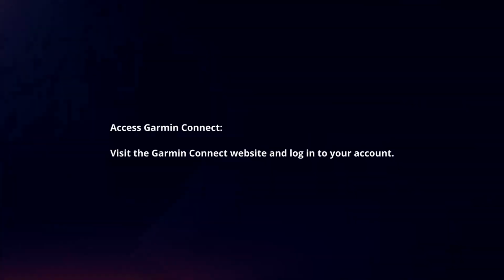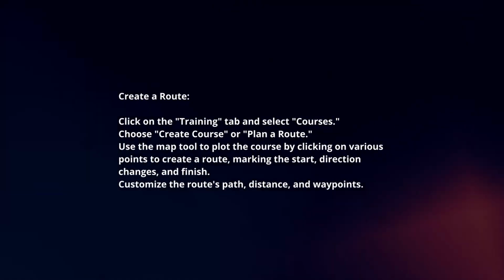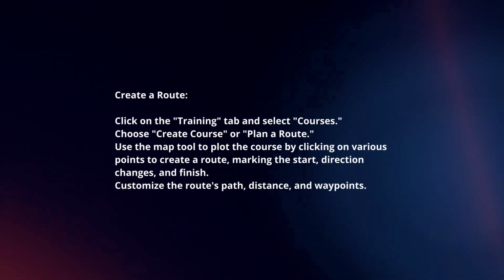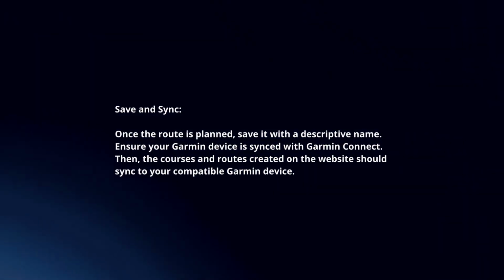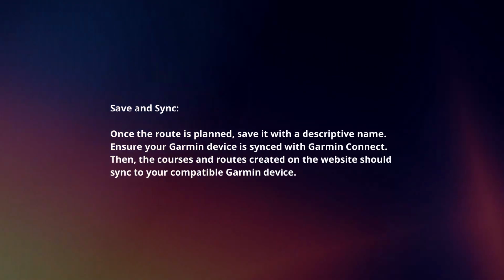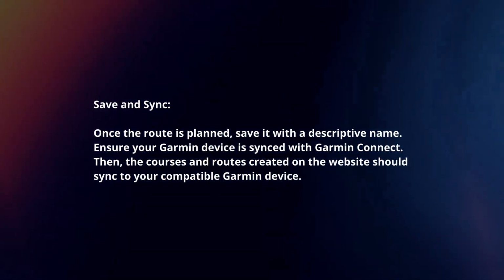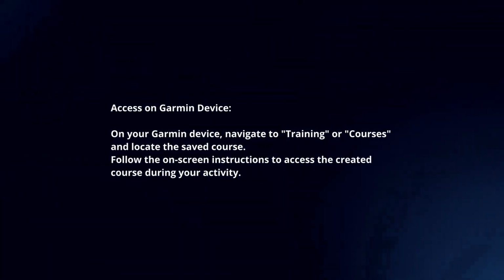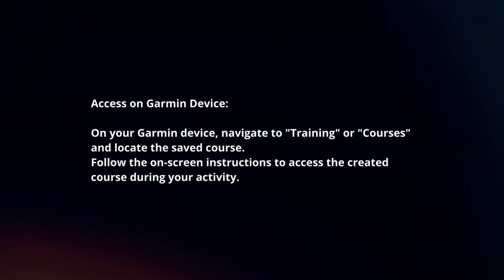How To Create A Course On Garmin Connect App?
In this video I will explain How You Can Create A Course On Garmin Connect App.